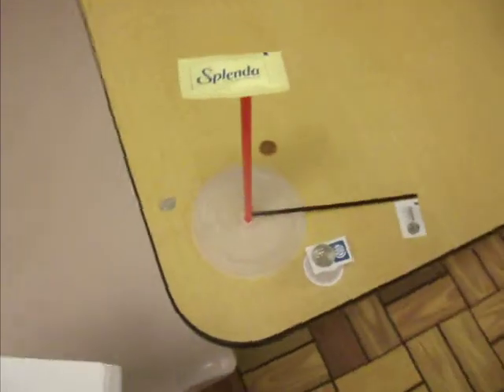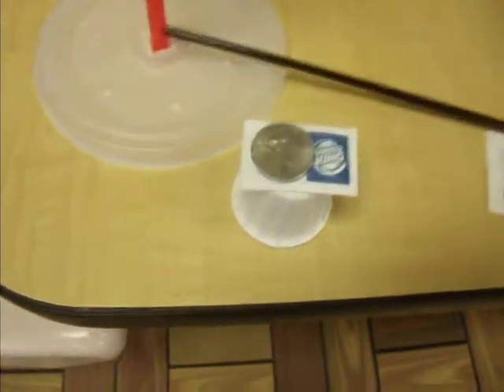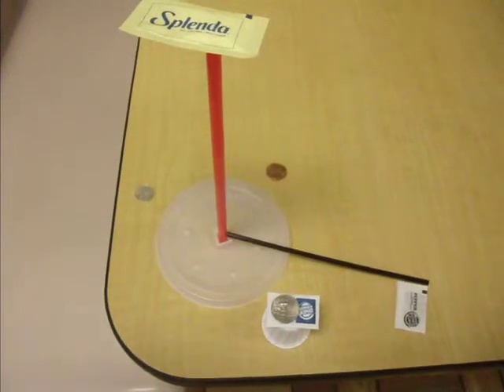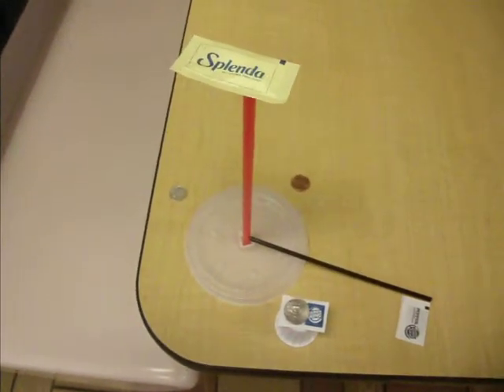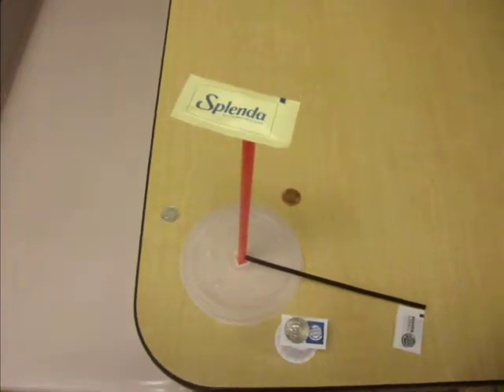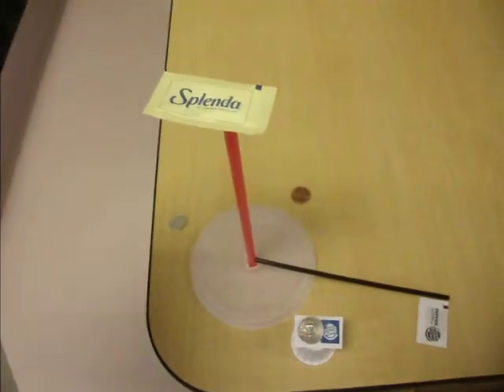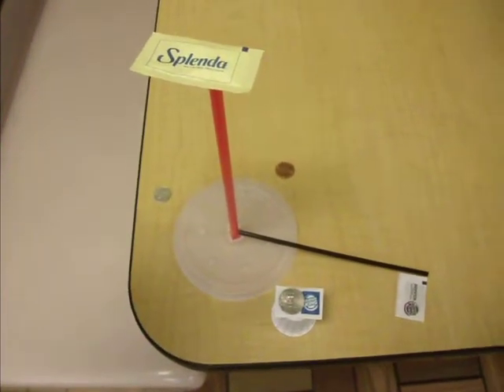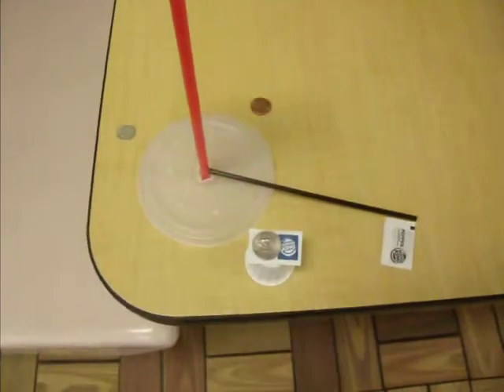BK Straw Sun Dial Clock Compass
This Bullock/Kretzschmar (BK) Straw Son Dial Compass is the King of compasses.  IT operates on the principle of higher mathematical direction since it utilizes monetary coin currency to mark the key three kelvin points on the dial in which the splendid shadow falls upon.  To construct this device you will need less than more parts that are easily obtained for free from Burger King.  A straw serves as the sun dials needle.  A circular lid is used as base of the compass.  A salt packet marks the southern cardinal direction for the compass clocks alignment. TO dial my divine golden sun a three digit prefix is utilized.  The greatest area code known to mankind was devised by Richard Allan Kretzschmar II on his 50th birthday of April 21st in the year of 2014 A.D.  The area code is assembled from the finite dynamite numbers π∞-e∞-ϕ∞ also known as pi- phi-e. (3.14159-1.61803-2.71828).

North will be halfway between the shadow and the 12 o'clock position on the BK clock.
This compass is most accurate 3/21 and 9/23 when the Sun rises in the East and sets in the West.  On these dates, the shadow (or black straw tube) personal identification number PIN approaches due north as NOON nears.  ON other times of the year NO accuracy is to be expected for accuracy diminishes, but the GENERAL Taurus direction of the North Toll can be found.  This life clock uses a penny, a nickel, and a dime as change for the toll.
The three wise men or magi to Teutonic ally are upon the face of the coins themselves. Place A 1¢ cent penny of Abraham Lincoln on the 1 o'clock position of the clocks circle, then place a 5¢ nickel with Thomas Jefferson facing up at the 5 o'clock position of the compass clock circle and a 10¢ cent Franklin D. Roosevelt on the 10 o'clock mark.  Sixteen cents is your initial investment capitol for your call for change in your life to hear the {I Kings 7:23} North East West and South I Kings 7:23  NEWS.